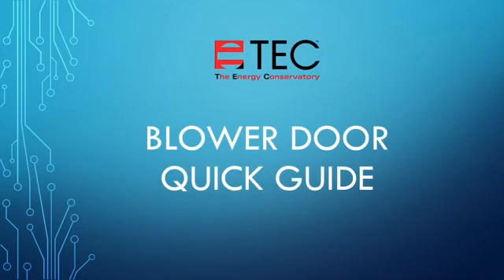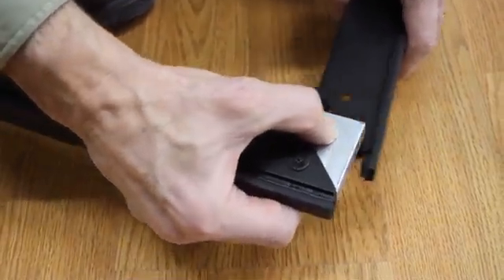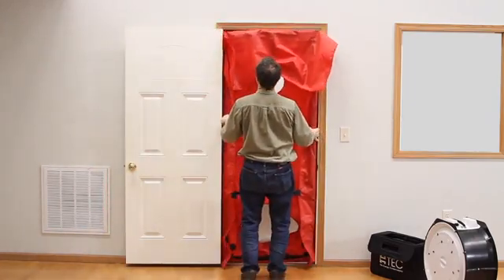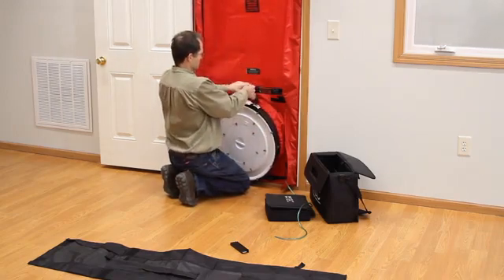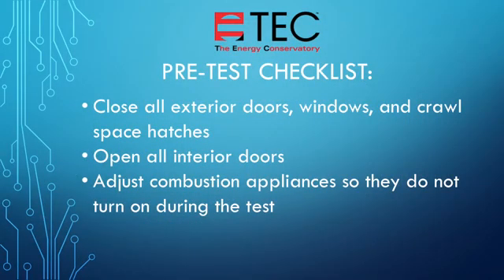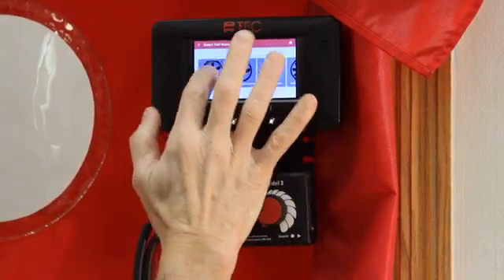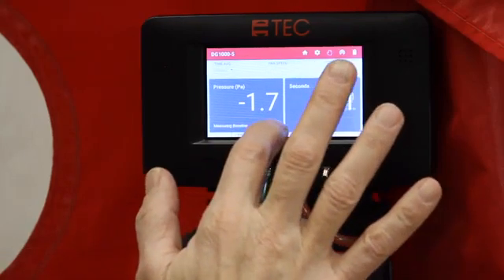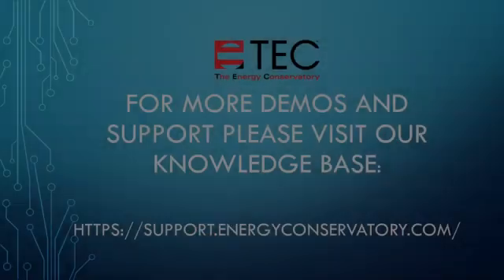Minneapolis Blower Door Quick Guide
This Video provides a "Quick Guide" overview for setting up and running an Air Tightness Test using Minneapolis Blower Door